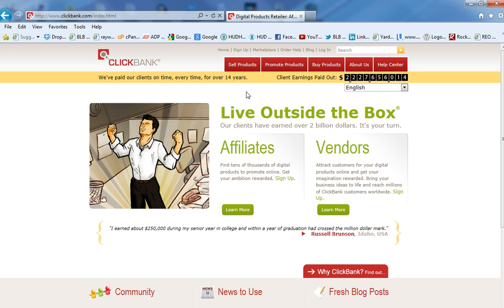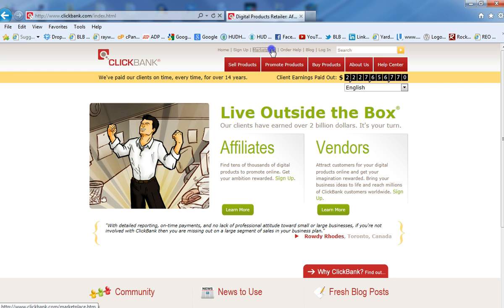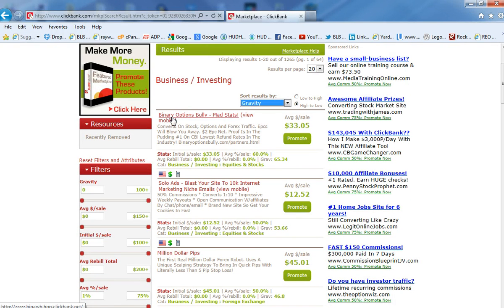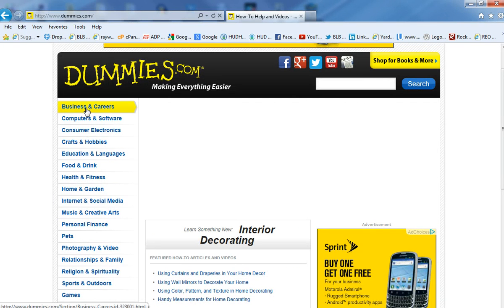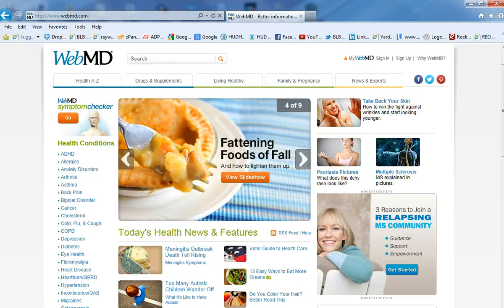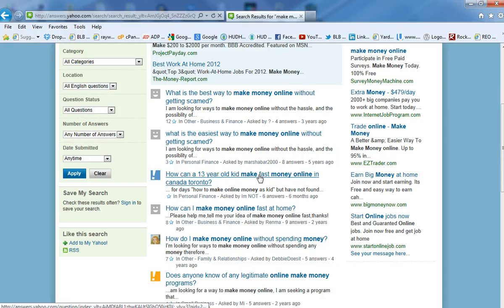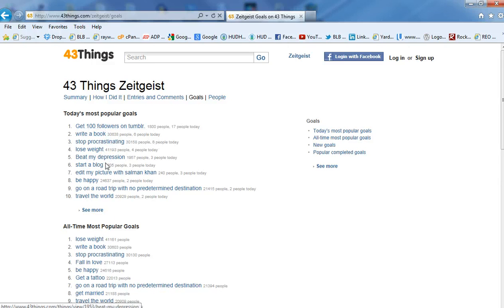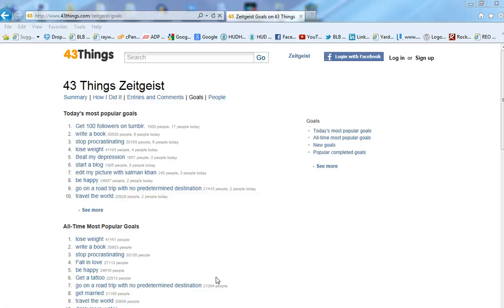How to Find Your Niche Market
In this video, I will show you how to find your niche market before getting into an online business.  Starting your online business is a great experience to go through, however, you have to know what type of target niche market you are going to get into.

When choosing your niche market, always chose one that you have passion for.  Anyone can find a good and popular product or service to market and sell, but finding one that you have passion in will keep you in the business for the long term.

Make a lifetime career of your online business rather than a temporary one that you will not enjoy in the long term.  As they always say that once you do what you love, you will not have to work another day in your life.  Enjoy what you do and prosper.  bExtraordinary my friends.